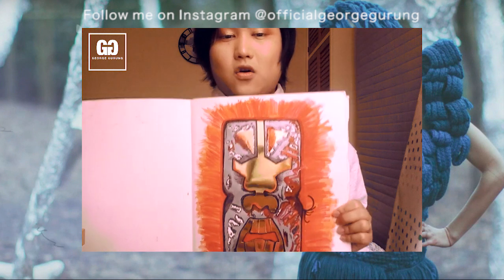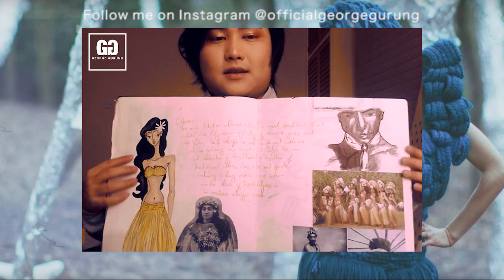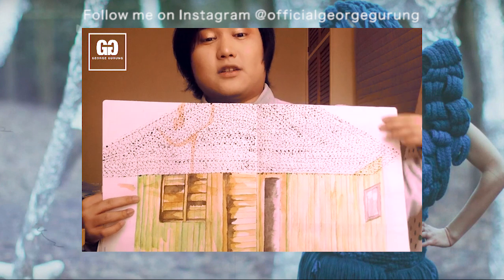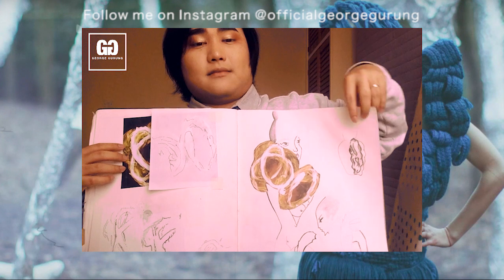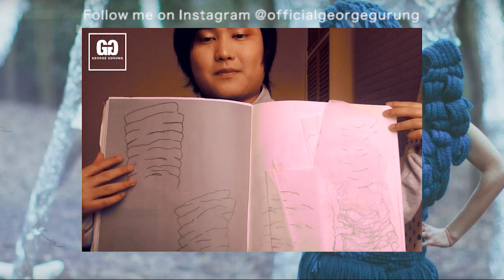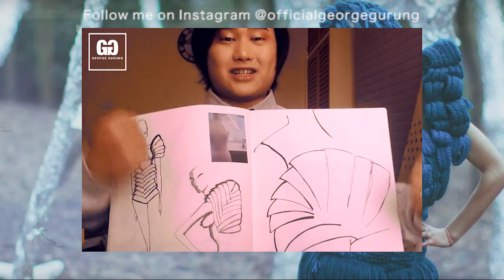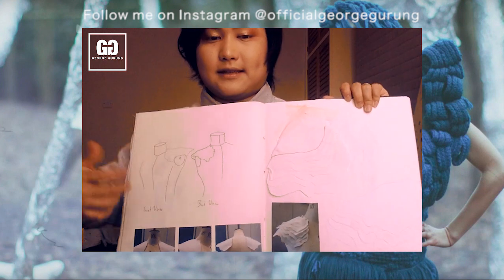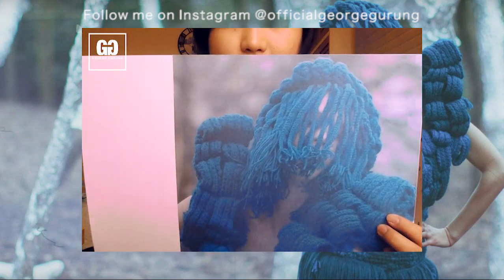HOW I GOT IN FASHION UNI? FASHION PORTFOLIO // PRESENTATION & LAYOUT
HOW I GOT IN FASHION UNI?
FASHION PORTFOLIO // PRESENTATION & LAYOUT

If you have any message then you can ask me on Instagram,
if you have any questions regarding fashion portfolio.